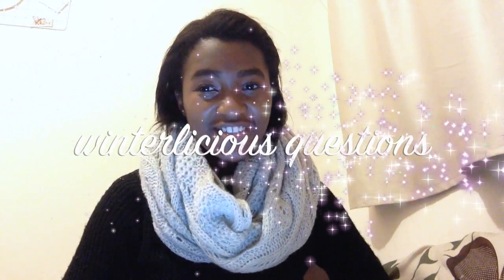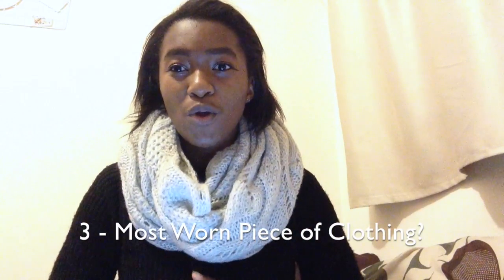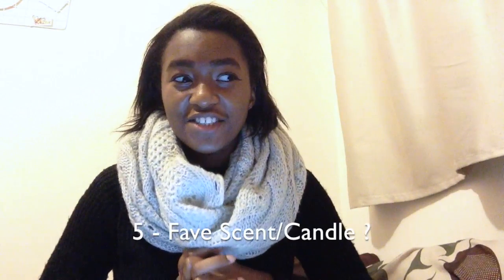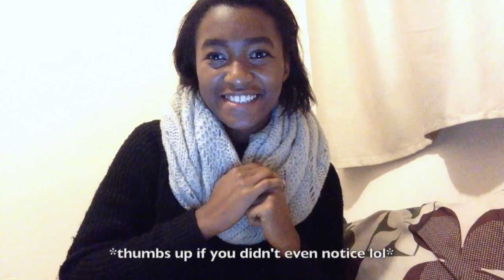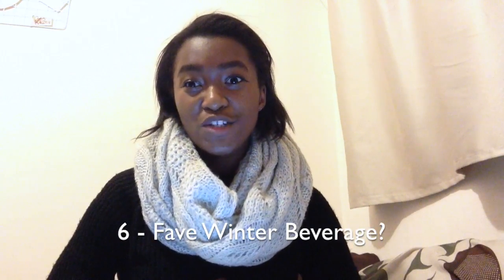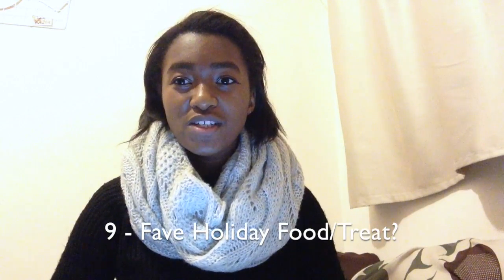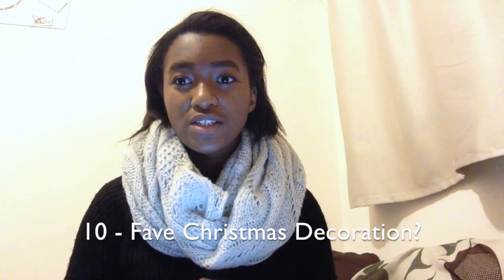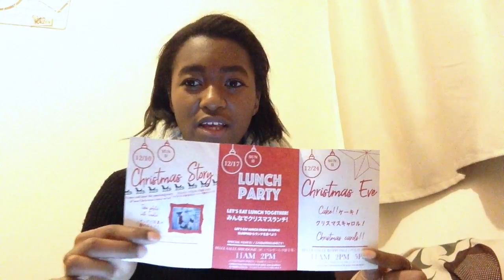Winterlicious Tag 🌲VLOGMAS DAY 3🌲 (+ Surprise Announcement!)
(we're trying to get to 1,000 subbies by the end of 2017)

So instead of filming a vlog for today I decided to answer some winterlicious questions! If you'd also like to answer these questions in the comments, I inserted the questions at this end of this video so feel free to so do!

Christmas song of the day: "Last Crhistmas" - WHAM!

Also I hope you guy are just as excited as I am about the surprise announcement that I'll be going on a mystery trip from the 22nd to the 27th!

みんながんばってね！:)
Sena aka The Hazina Girl